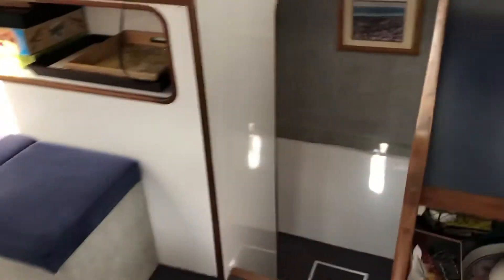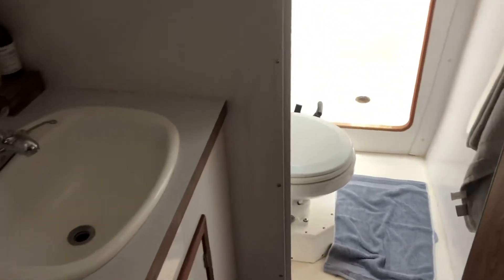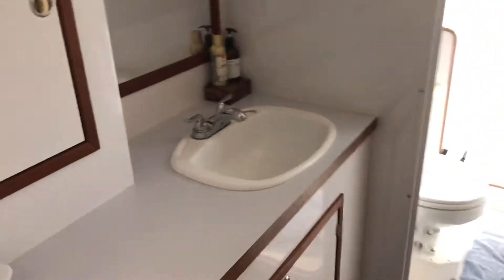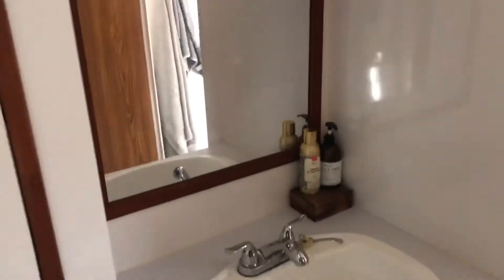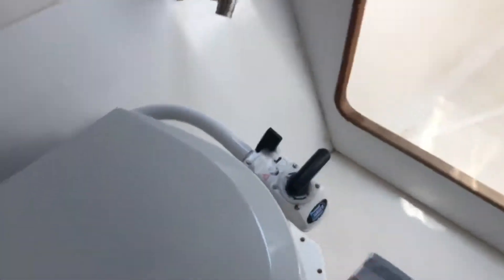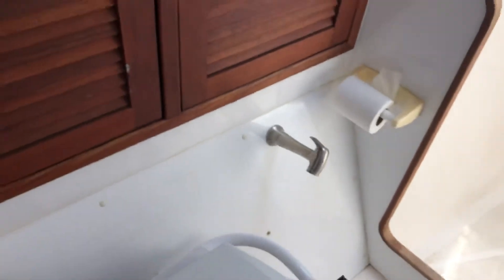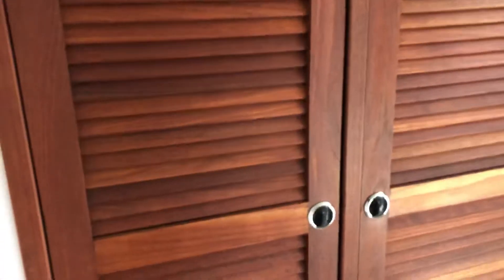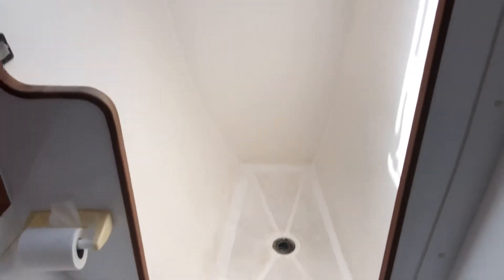Endeavour Victory 35 Sailing Catamaran walkthrough video 11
This is a walkthrough series of our Endeavour Victory 35 Sailing Catamaran. Built in 1998.